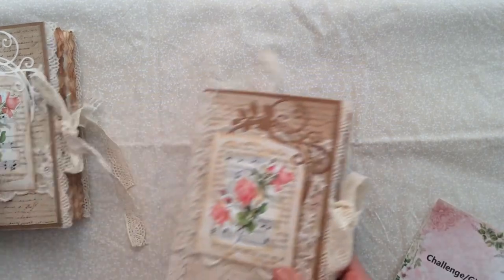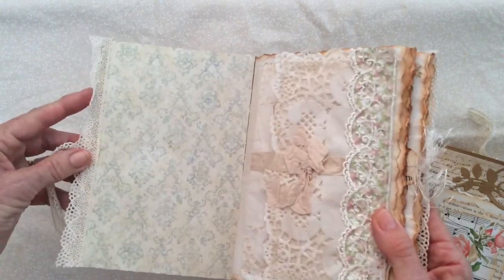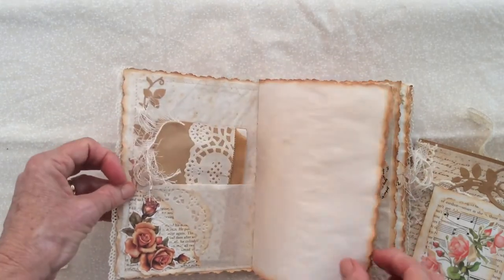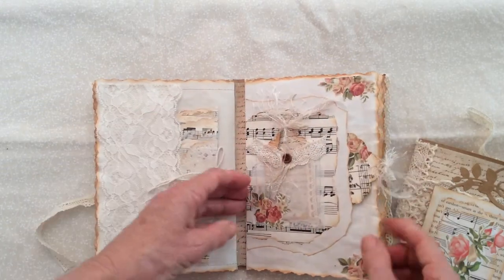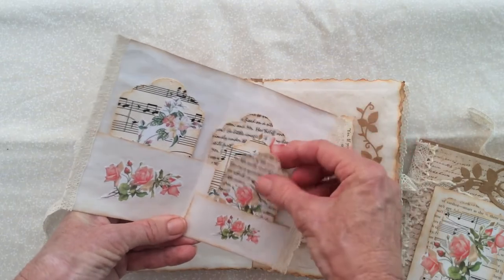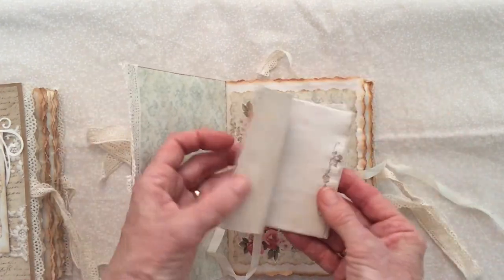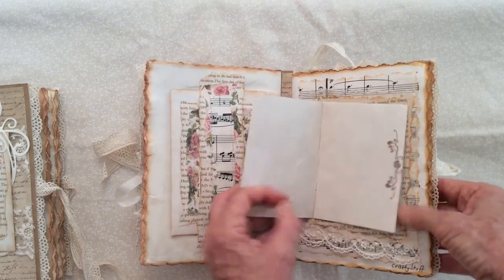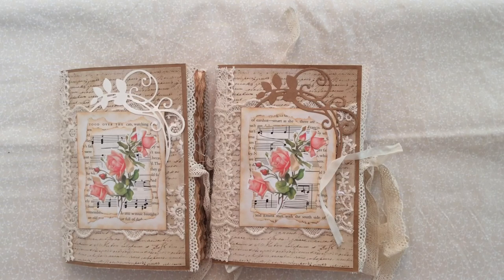Prize for Paper draw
Hello again, two journals to chose from if you are the winner of the paper draw. Good luck everyone.